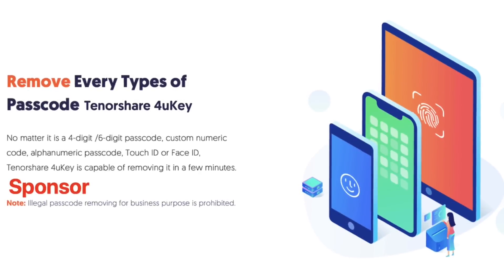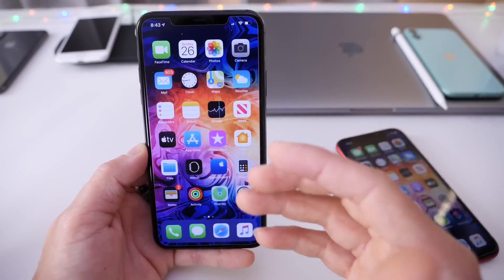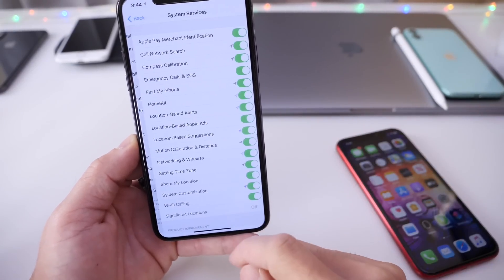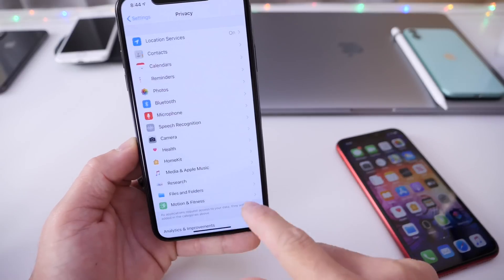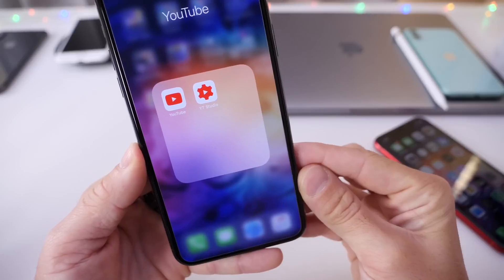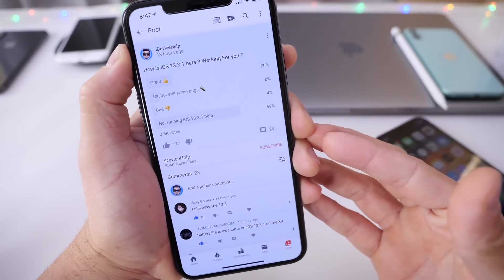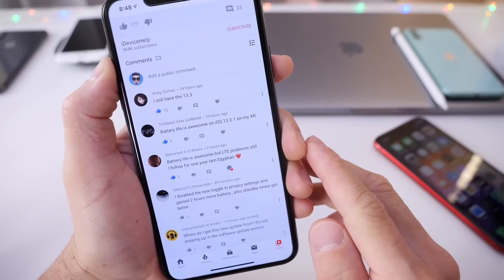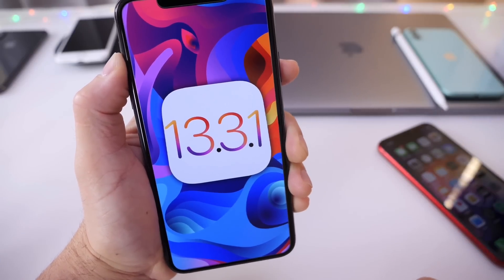iOS 13.3.1 Beta 3 Follow up - there’s still one problem